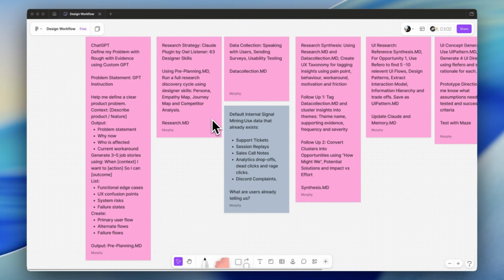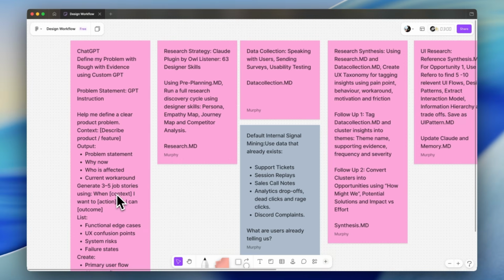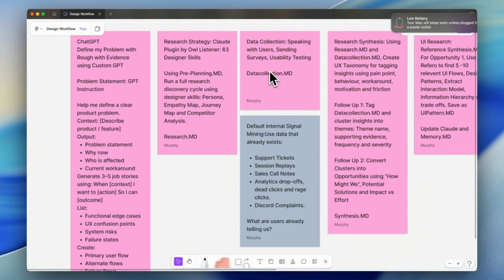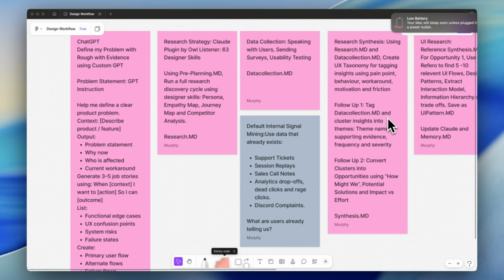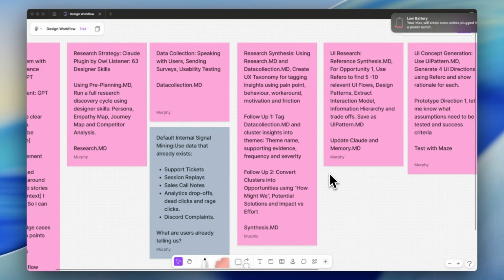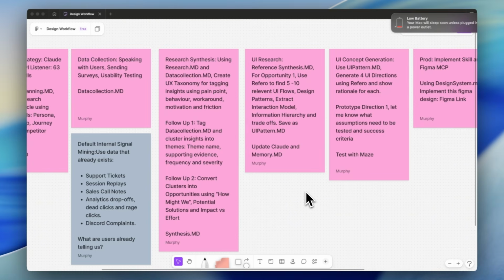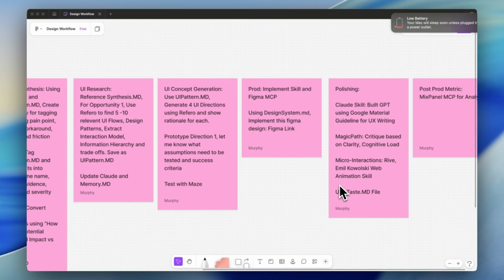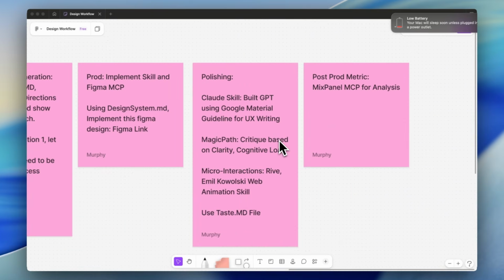How I use AI in my Design Workflow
I break down how I actually use AI in my design workflow from early ideas to production-ready UI.